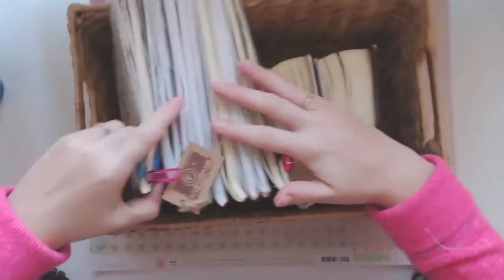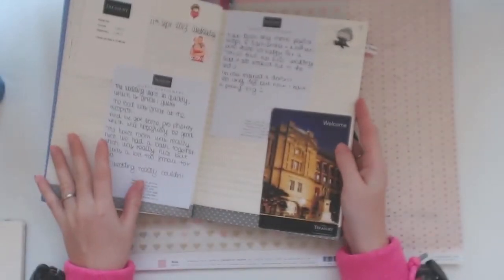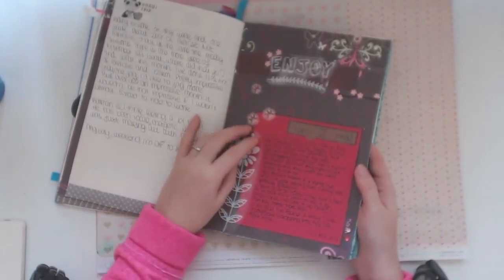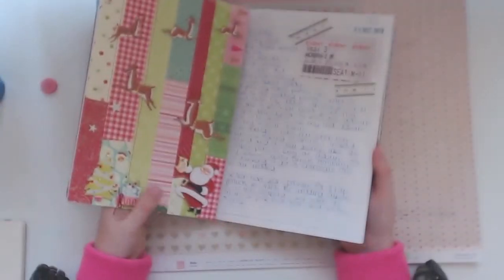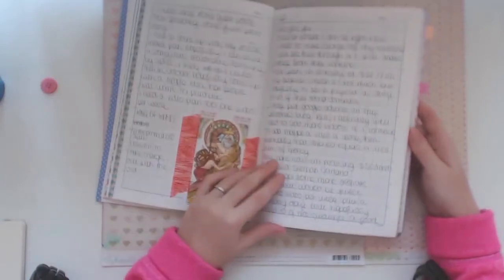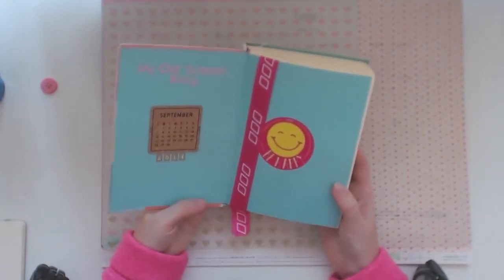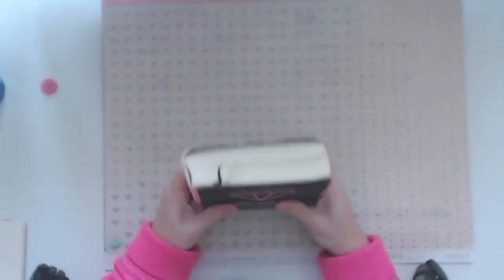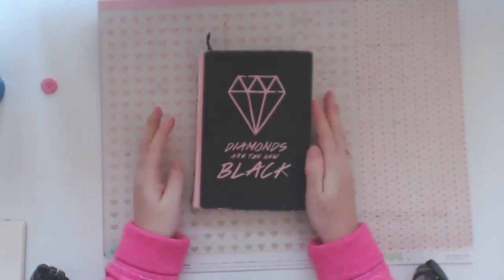How I Journal | Written Journal Journey Over The Years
My history of written journals from the past two years. How I journal, how it has evolved, and what my journals look like!

Sorry about the sound, my mic was accidently off and so the sound was recorded from the camera. Also, my autofocus went nuts :P Bit of a filming fail.

I'm Carlie and I'm dedicated to living a creative life.